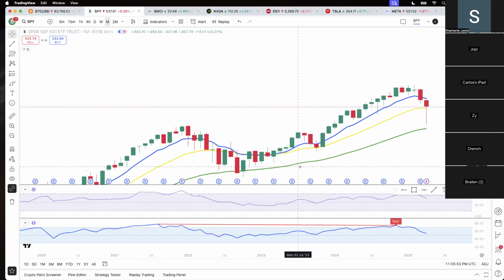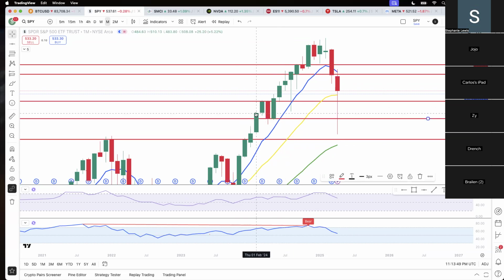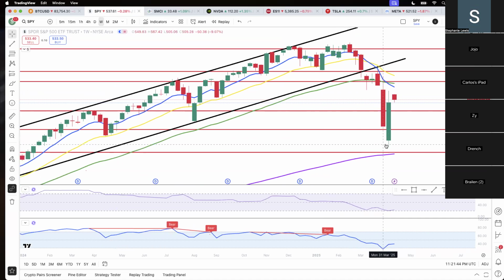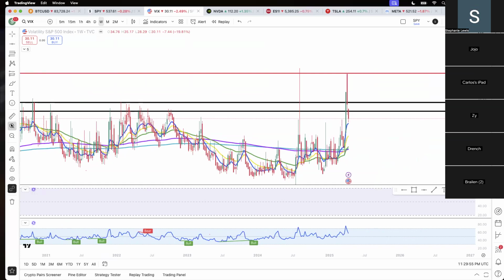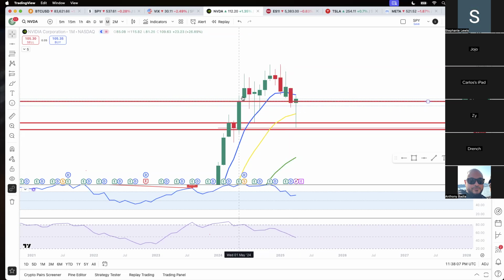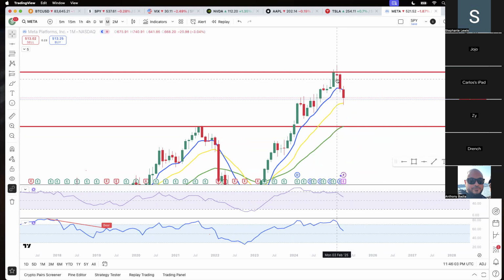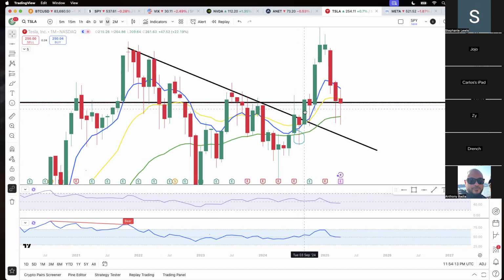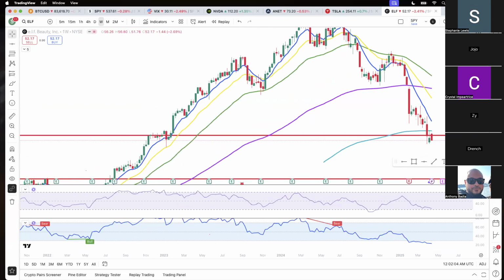Free Charting Class 4/15/25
24 Hours Only: Get My Full Trading Course for Just $149!
Master technical analysis, top-down charting, and real market strategies—before it goes back to $200. Don’t miss out!